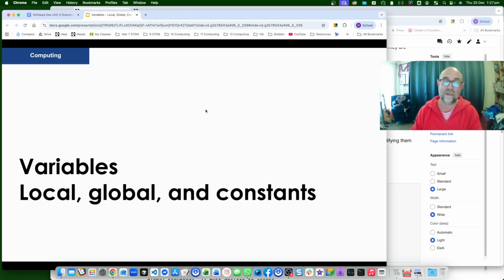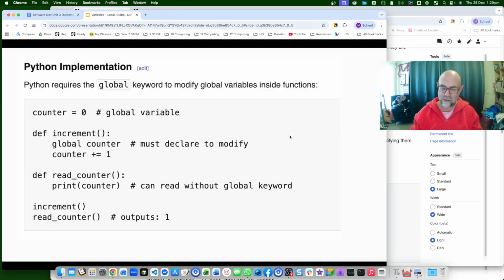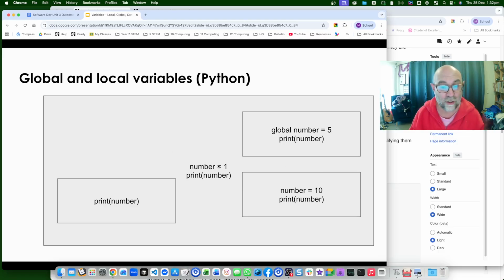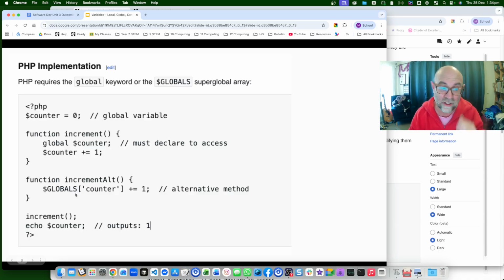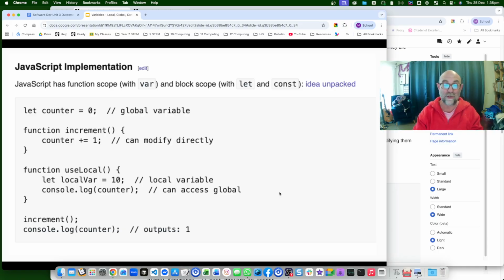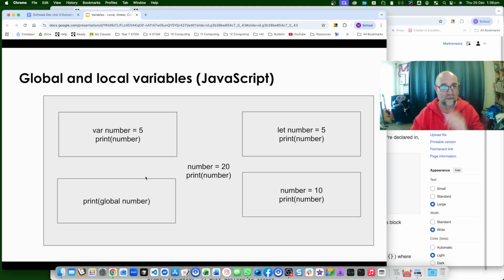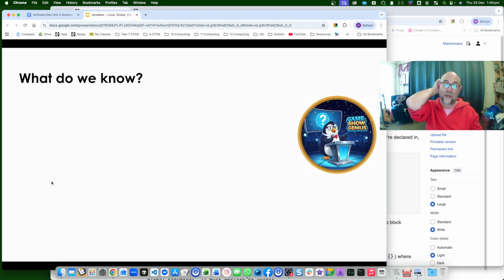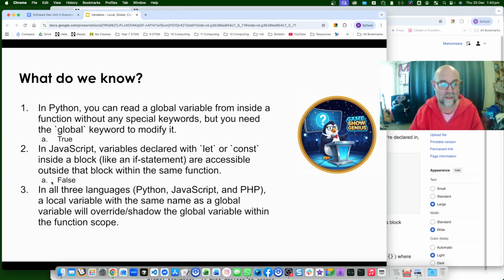Global and local variables and constrants: VCE Software Development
This video covers how local and global variables in general and also specifically in Python, JavaScript, and PHP. Good lord, it's complicated.

It also covers constants, which are relatively straightforward.